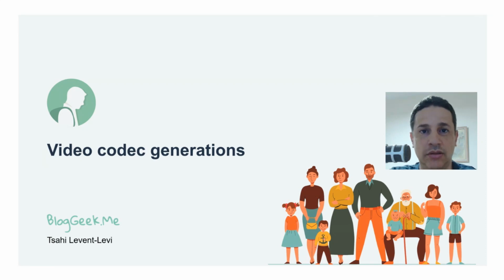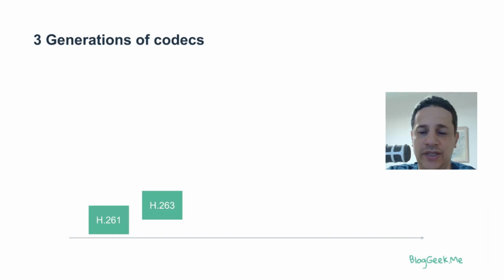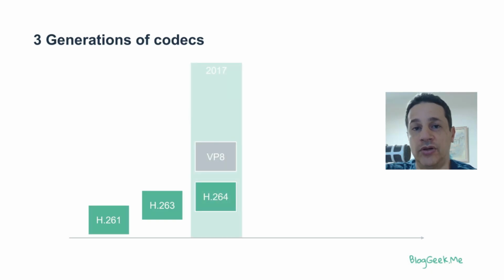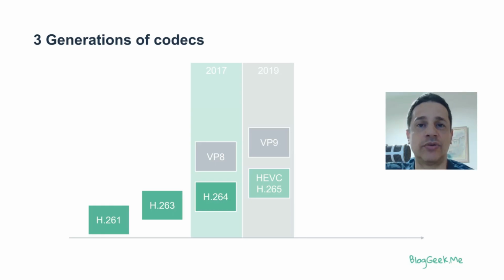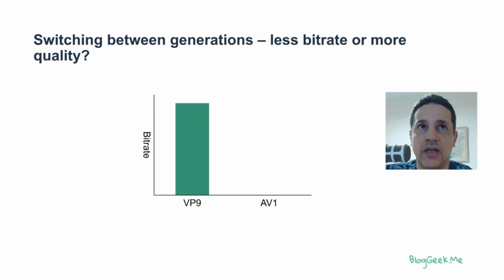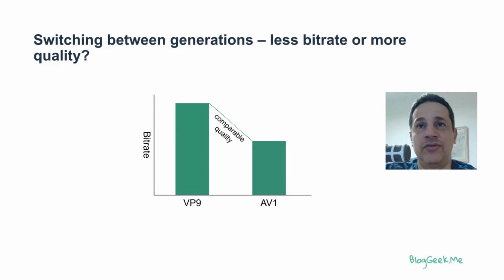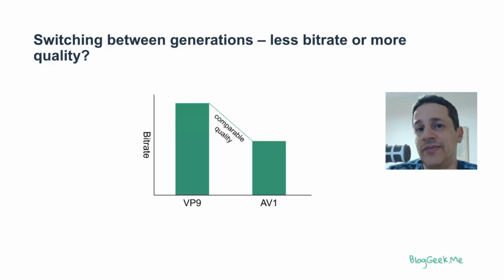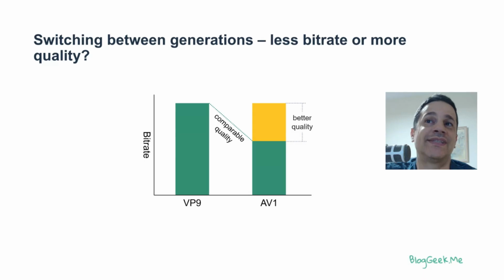Video codec generations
In WebRTC, when moving from one video codec generation to another, there's a cost to be paid (CPU and memory use). The benefit? Better quality for the same bitrate

There are two ways in which we can use it:
☝️ Increase quality for the same bitrate
✌️ Reduce bitrate for the same quality